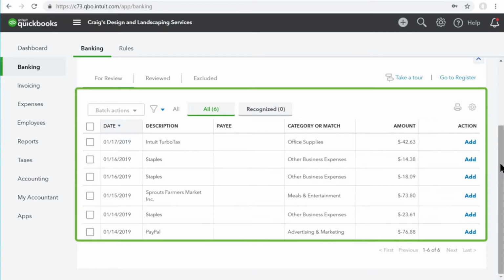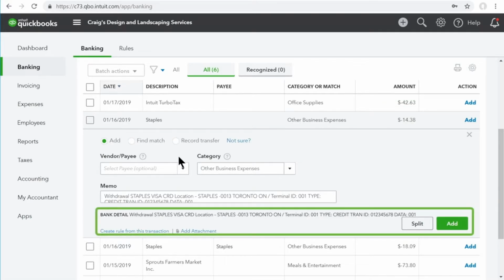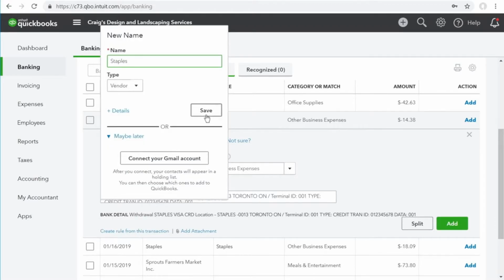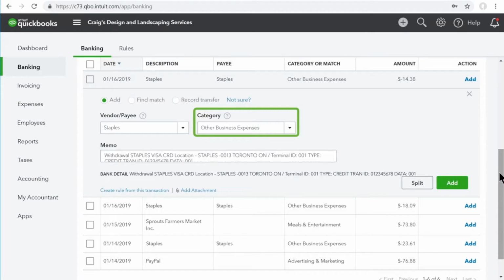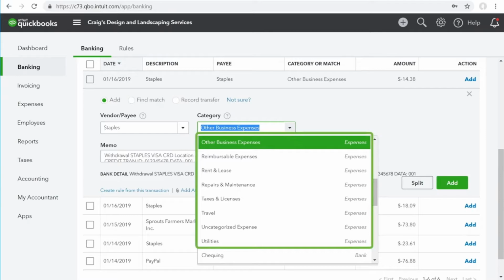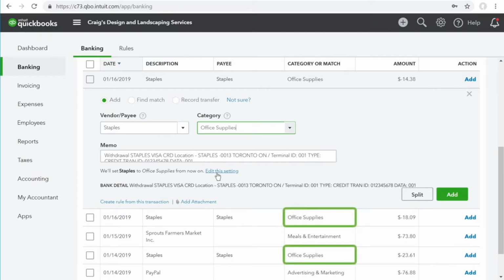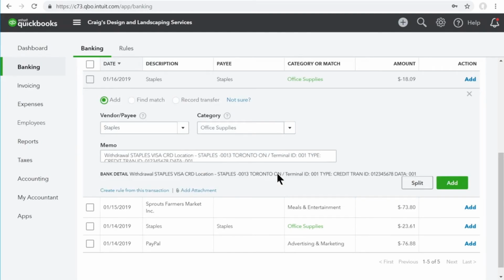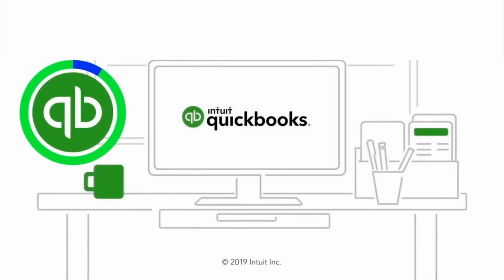How to Categorize Transactions from Your Bank & Credit Card in Quickbooks Online.